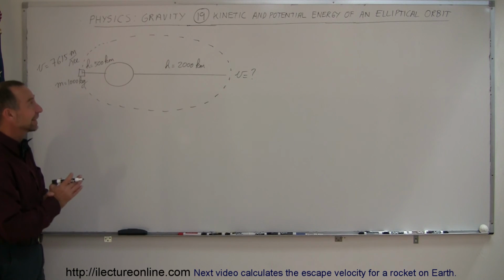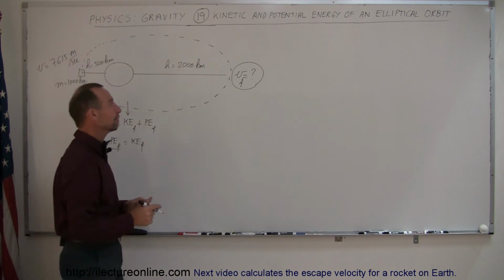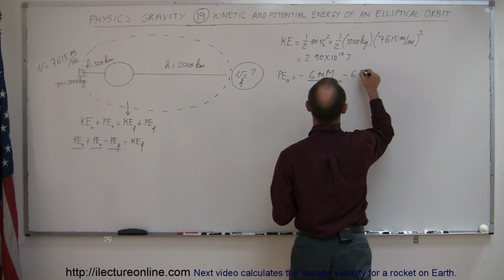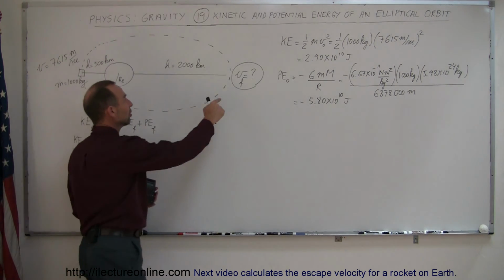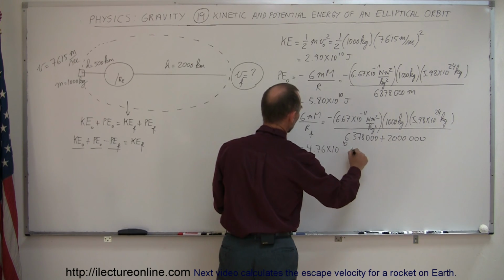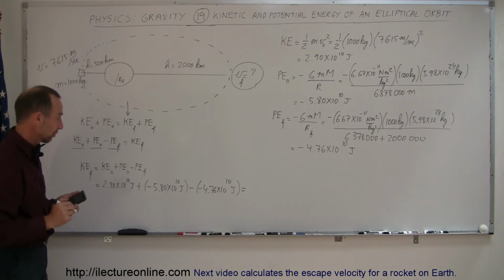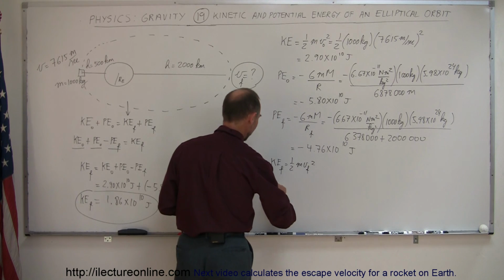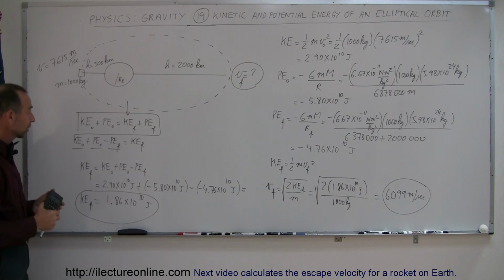Physics 18 Gravity (19 of 20) Kinetic And Potential Energy Of A Elliptical Orbit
In this video I will show you how to calculate the potential energy of a satellite in a elliptical orbit.